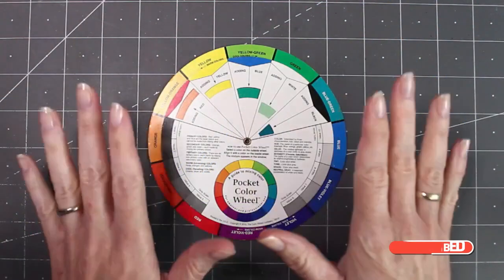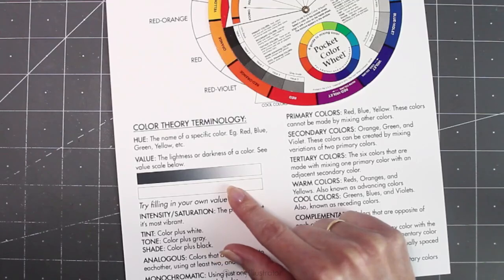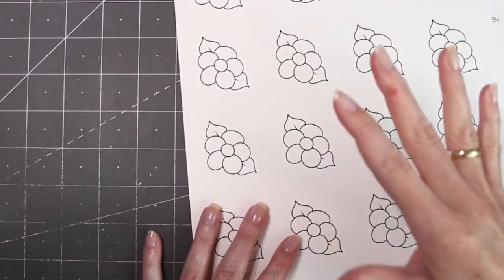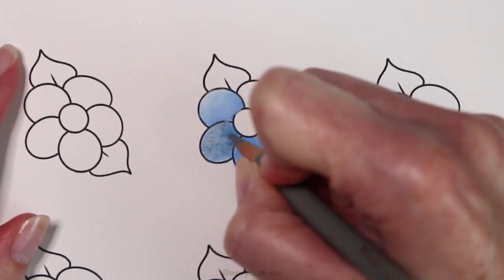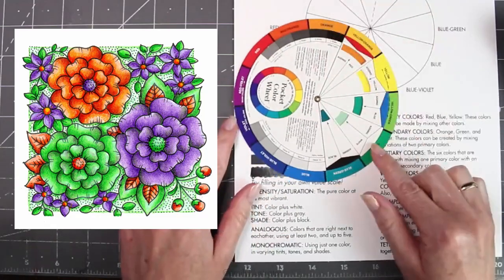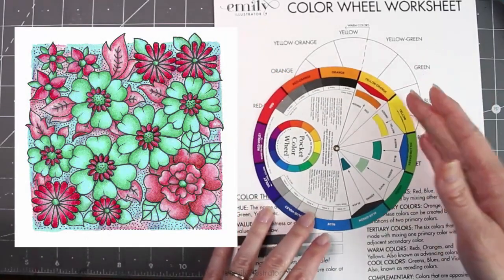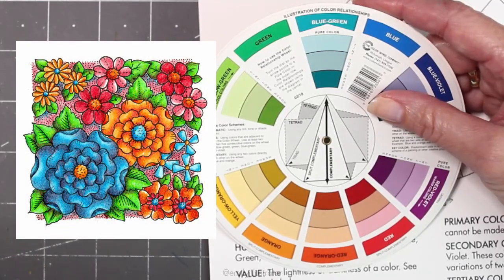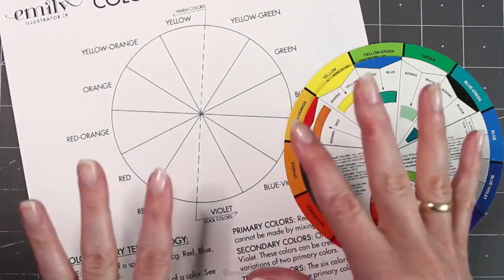Let's Talk: Episode 4 ~ Color Theory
Welcome to Episode 4 of, "Let's Talk"! Today we will be discussing Color Theory and how to apply it to your coloring pages. The examples shown today are from Johanna Basford's, World of Wonders. The pencils I used were the Markarts.

Worlds of Wonder
Color Wheel
Circle Maker
Ladybug Vacuum
Markart Pencils
Caran D'Ache Blender
Dahle 133 Sharpener

Amazon Wishlist